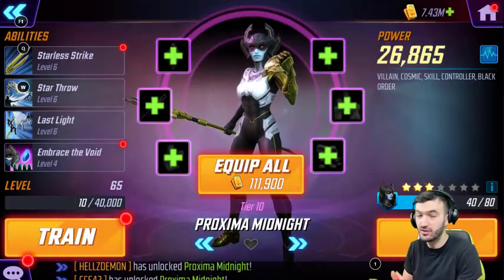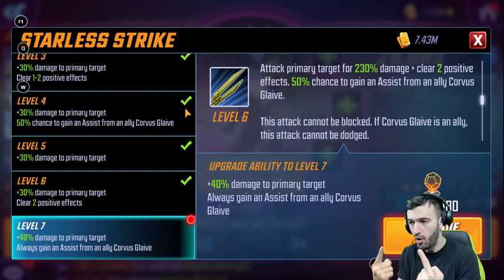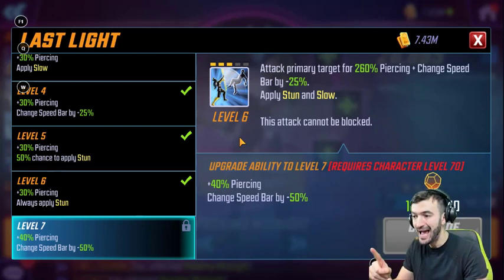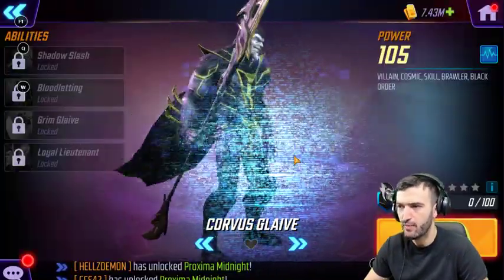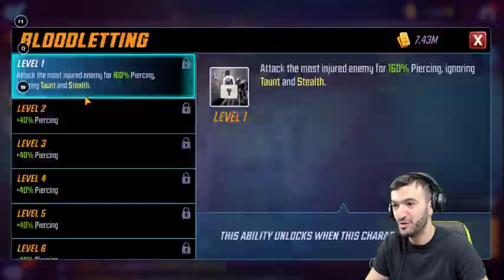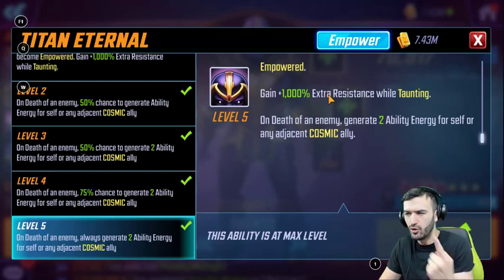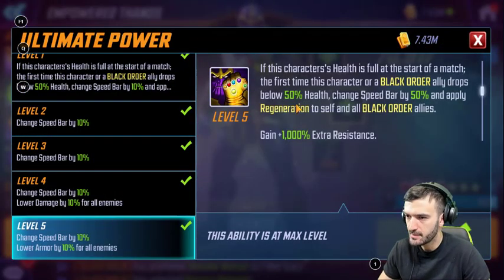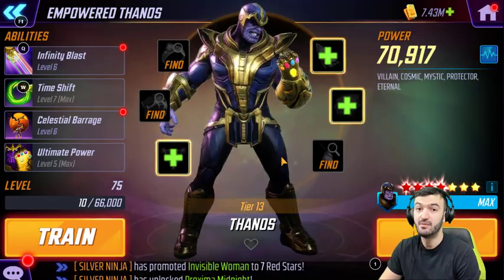Proxima Midnight Spotlight! Black Order HYPE is REAL